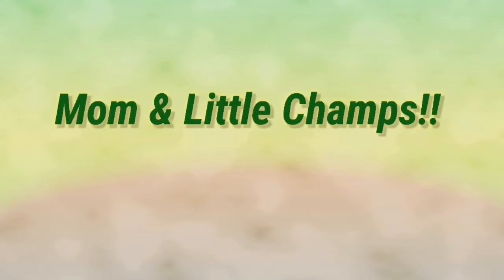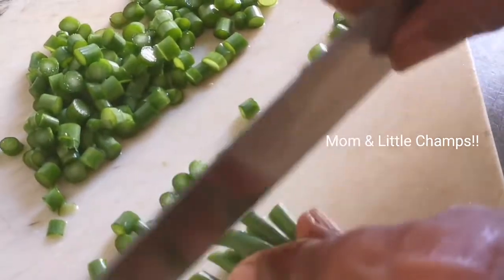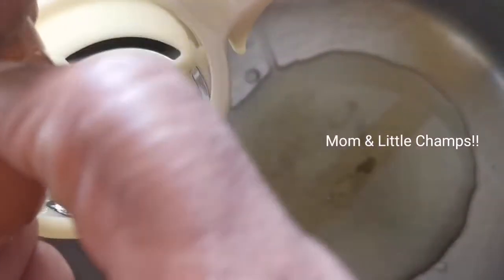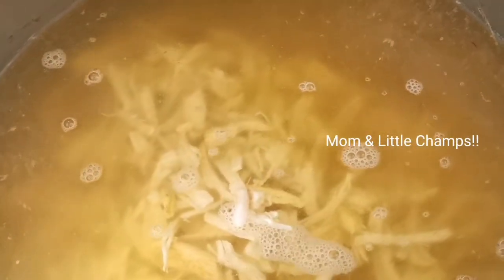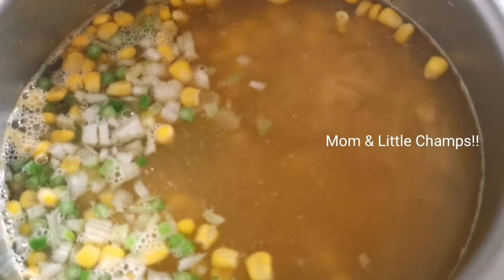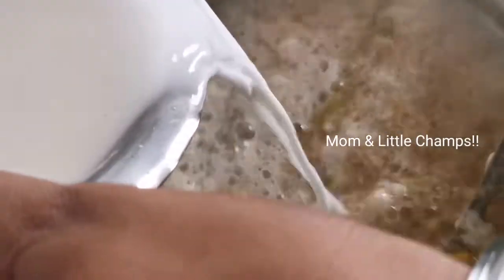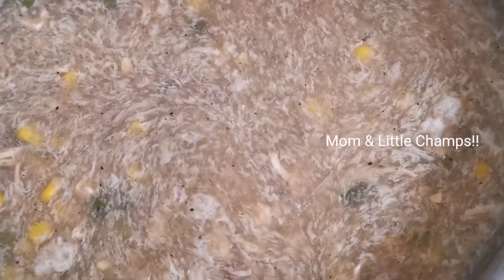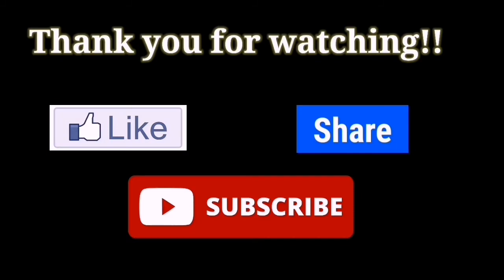Healthy and Nutritious Chicken and Corn Soup | Kids will love this!! | Diet Recipe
Hi Friends!!

Ingredients for Chicken and Corn Soup:

200 gms Chicken
Pepper Powder
Salt
1/2 Cup Garlic Sprouts
1 Cup Celery Stalk
6 Egg Whites
7 1/2 Bowls of Water
2 Cups Sweet Corn
1 sp Dark Soya Sauce or normal soya sauce
2 sp Corn Flour